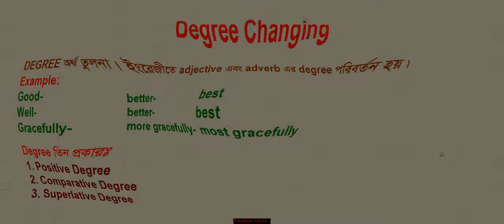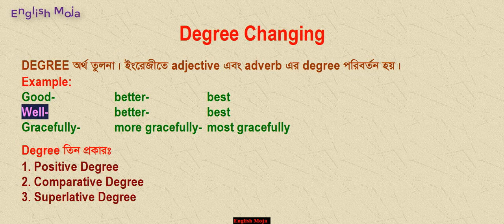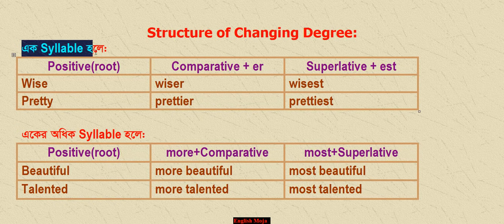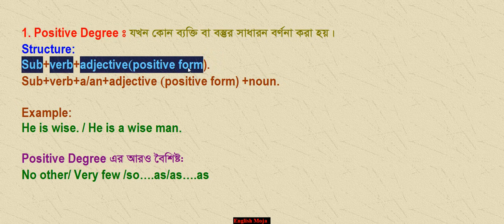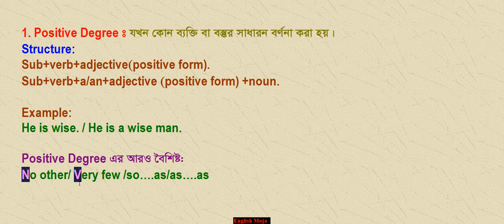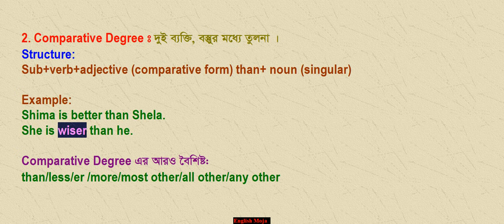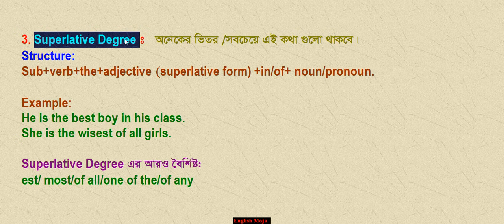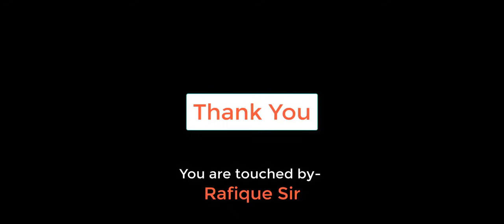Degree Changing (Part-01) | Positive-Comparative-Superlative | HSC |SSC |JSC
Welcome to new lesson
Degree changing,Part 01
You will know the basic fact of degree.